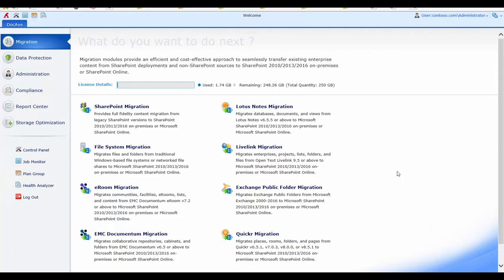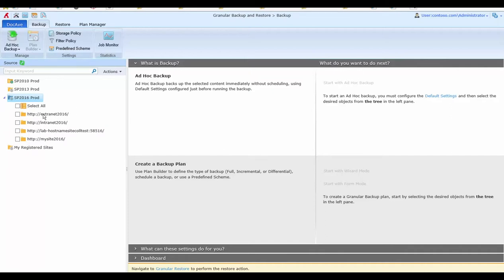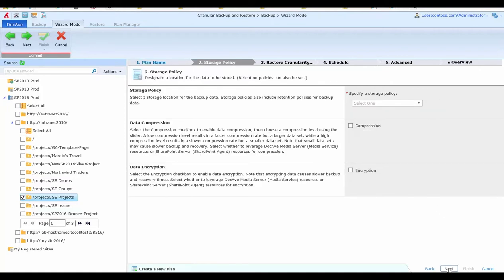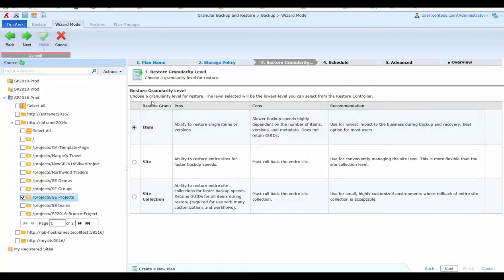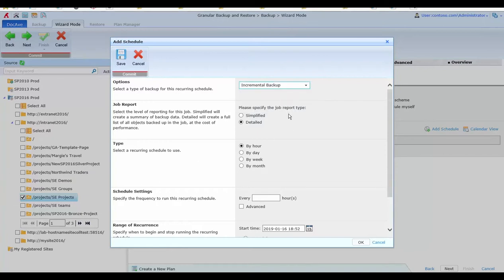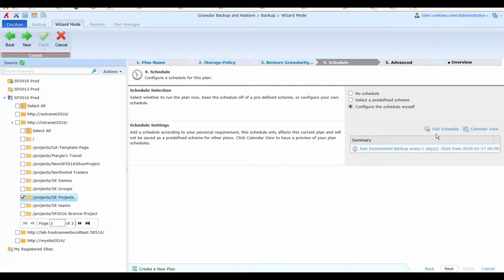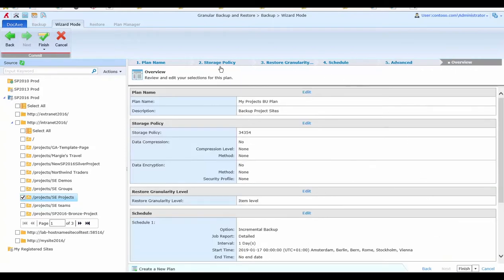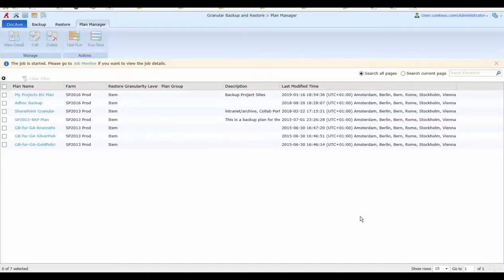How-To: DocAve – Create a Granular Backup Plan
HOW-TO:
DocAve: Create a Granular Backup Plan